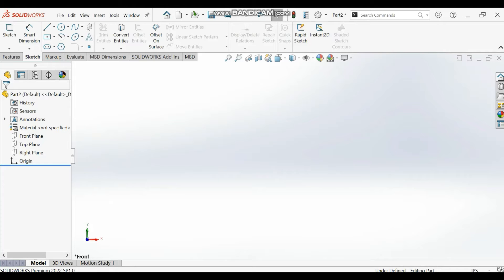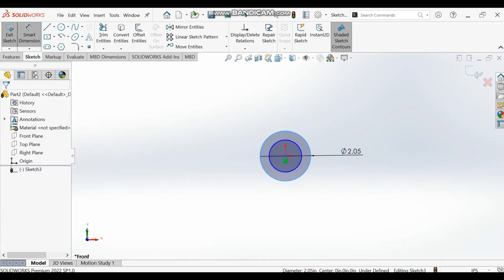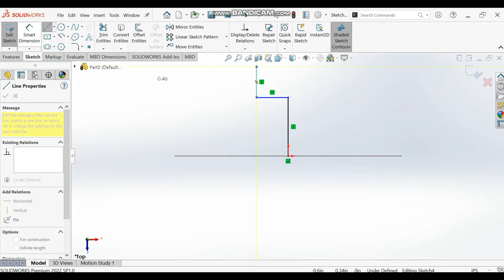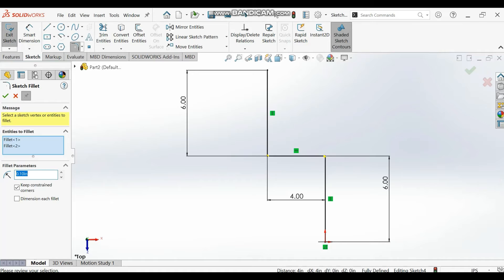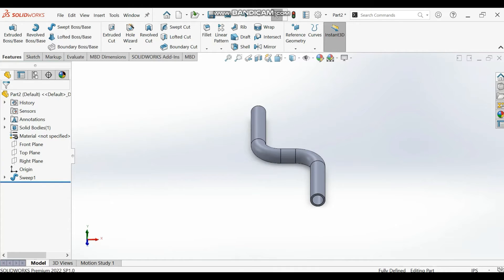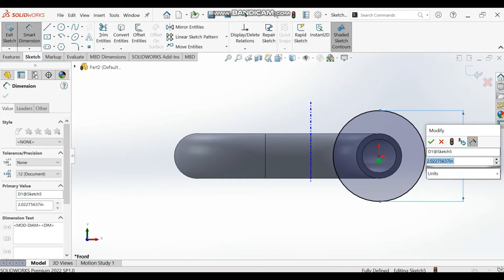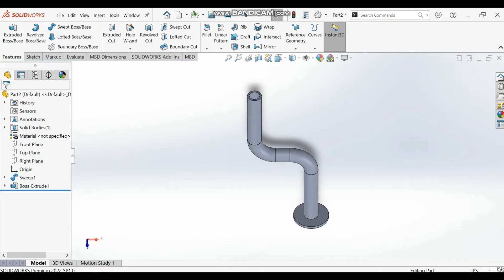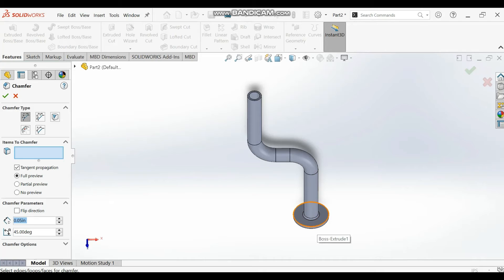SolidWorks Tutorial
Are you struggling with your SolidWorks homework assignments? In this video, we'll go over some of the best practices and tips for completing SolidWorks homework efficiently and effectively.

We'll start by exploring the Swept Boss/Base tool, which allows you to create complex shapes by sweeping a profile along a path. Then we'll dive into the Hole Wizard feature, which simplifies the process of adding holes to your design.

Next, we'll take a look at Circular Pattern, a tool that makes it easy to replicate features around an axis. And we'll cover Fillet and Chamfer, which can add rounded or beveled edges to your model.